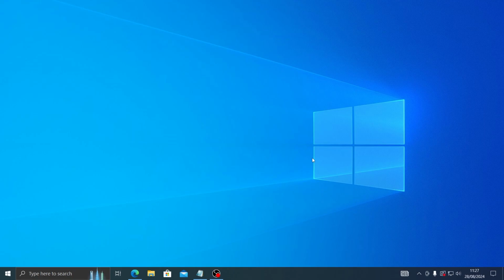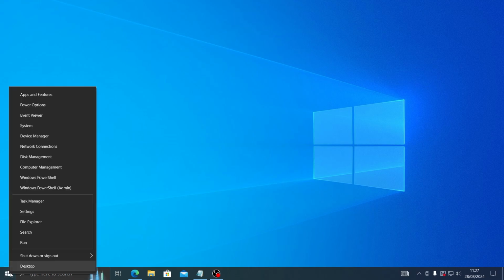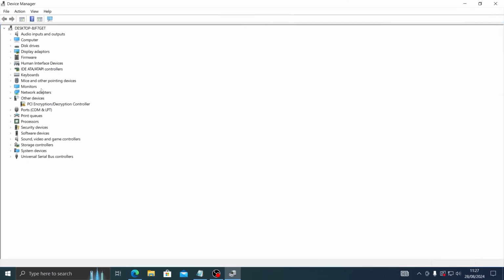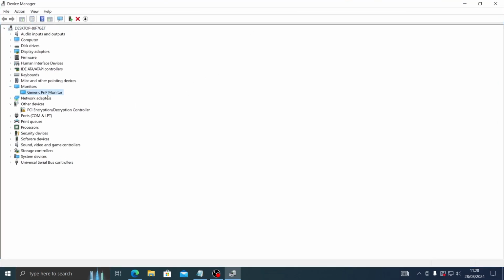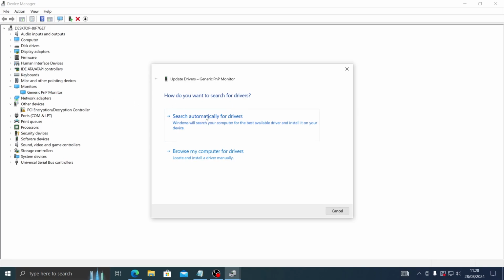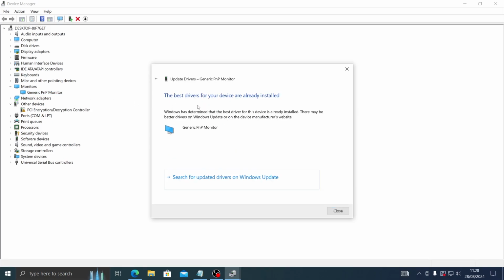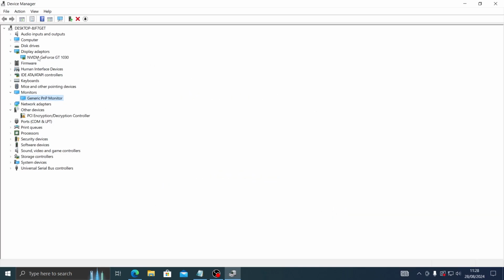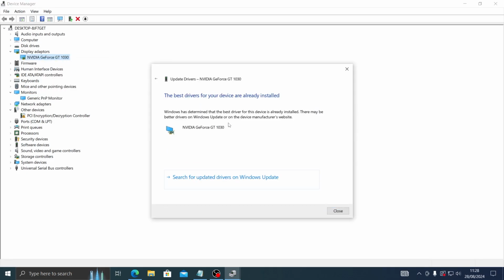How to Fix Brightness Problem in Windows 10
A quick tutorial on, how to fix brightness problem in your Windows 1o laptop or PC.